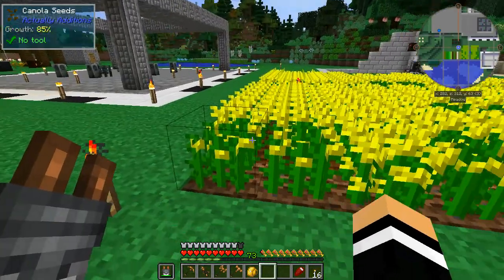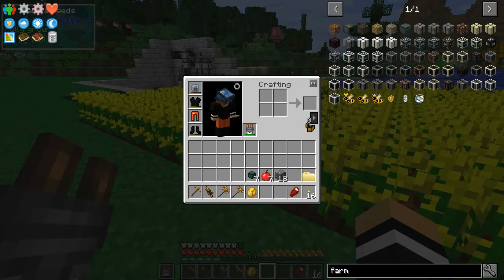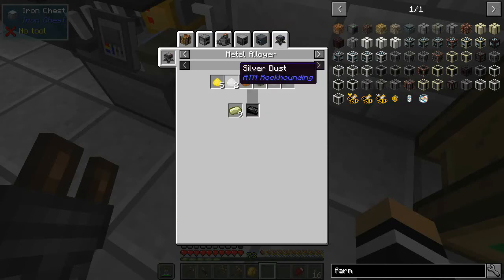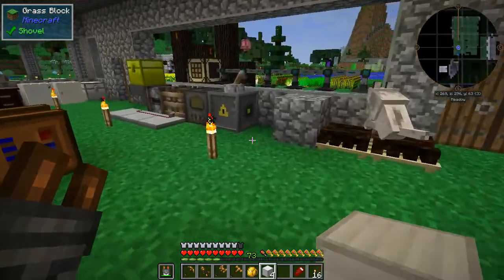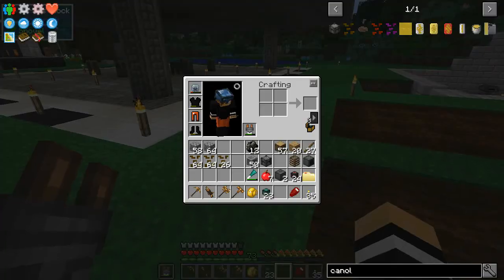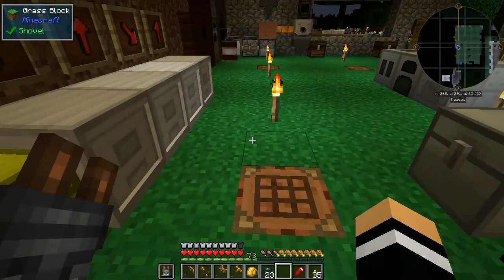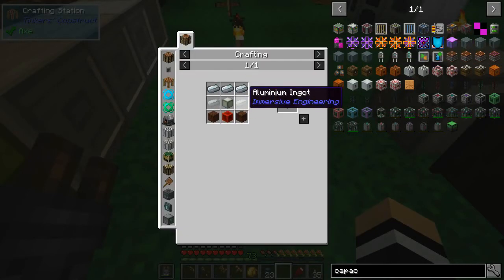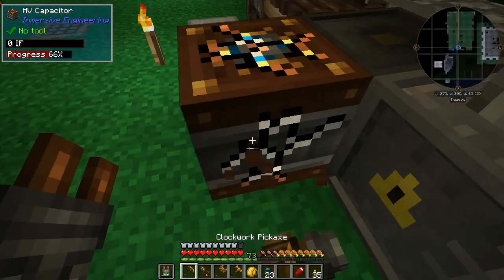S09E19 ATME - Automating Canola Power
We've had Canola Oil fermenting to Oil for power for a little while now, but we should automate this to get the plants working better. Actually Additions has us covered with the Farmer block. We'll set up a better plot of land for it, and pipe it all in to a new generation system

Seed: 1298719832